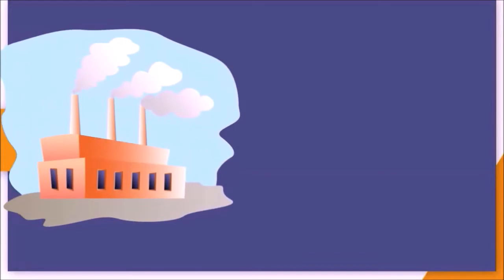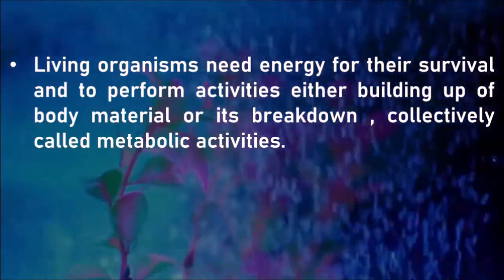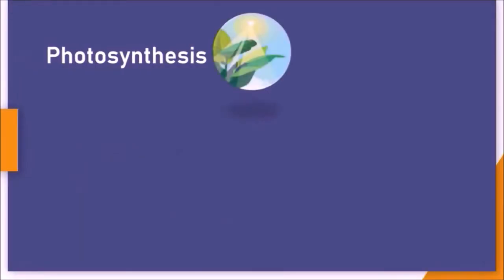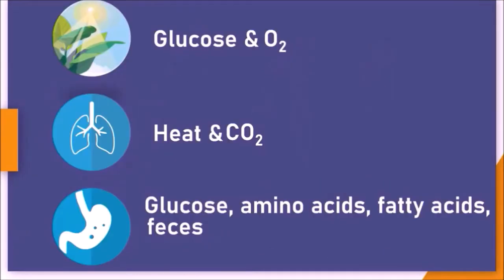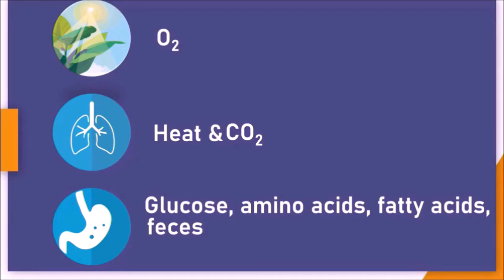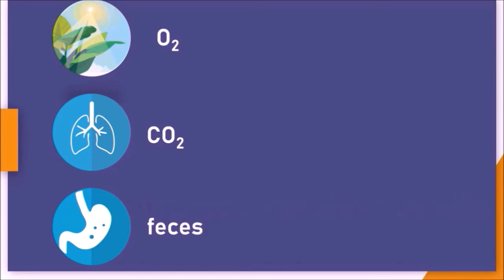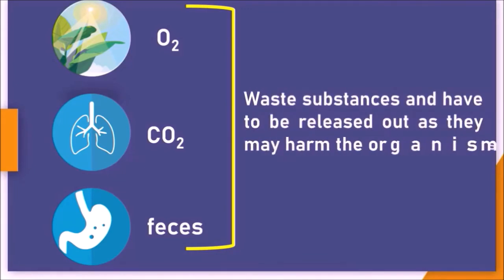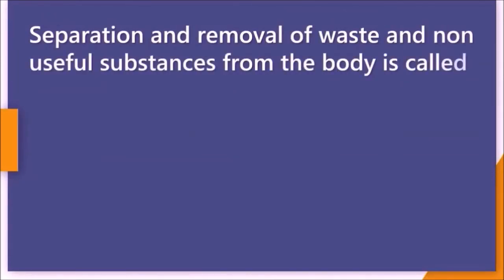PART 1_WHAT IS EXCRETION?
Introduction to excretion